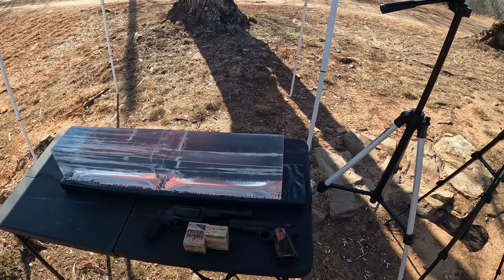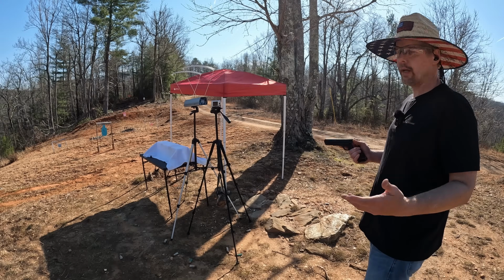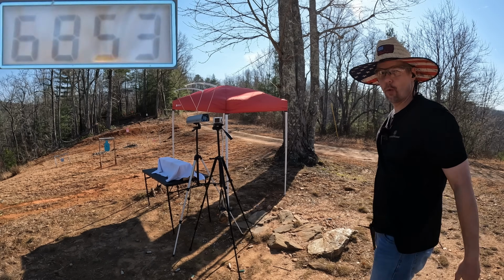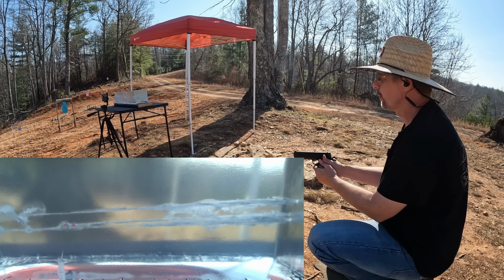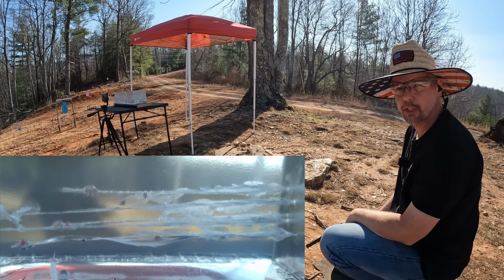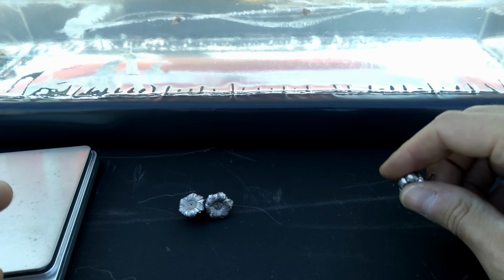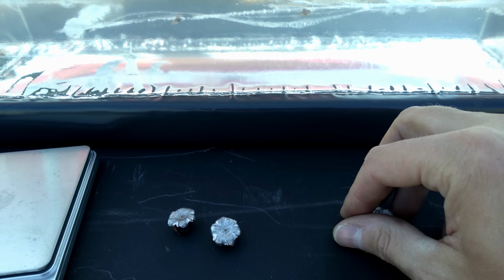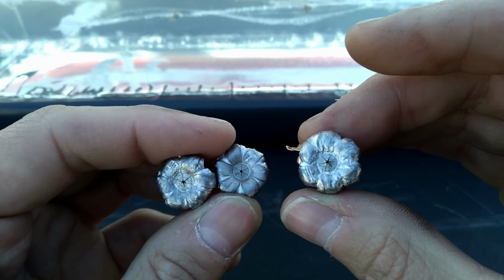.45 Colt vs .45 acp Ballistic Gel Test With the Taurus Judge & Rock Island Armory 1911!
Comparing .45 colt and .45 acp Hornady Critical Defense hollow point ammo with the same bullet weights. One is definitely easier to find during the ammo shortage, but how does the performance compare?